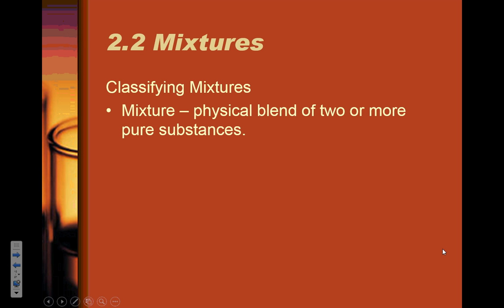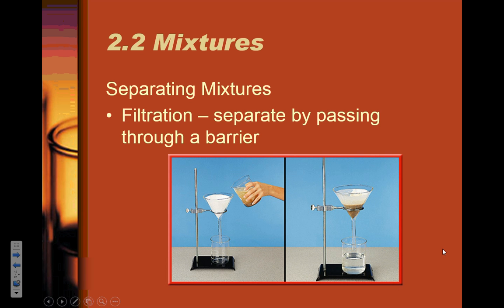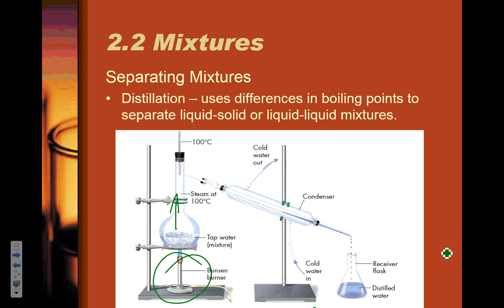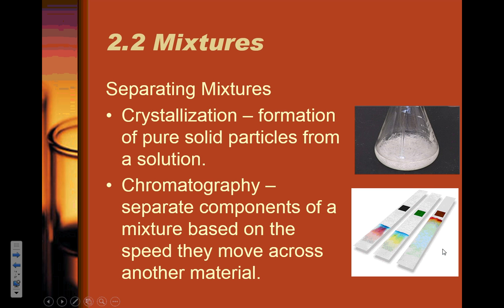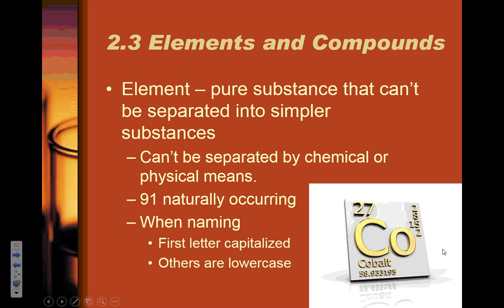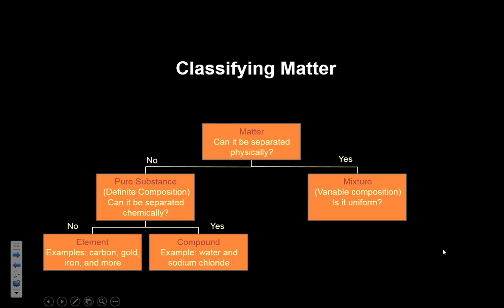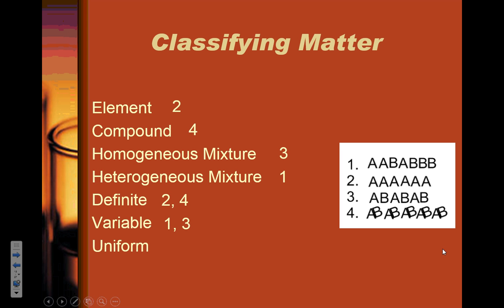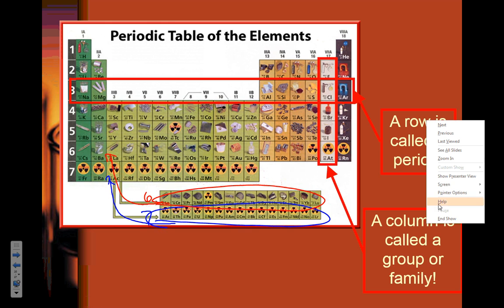Chemistry 2.2-2.3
21 minutes